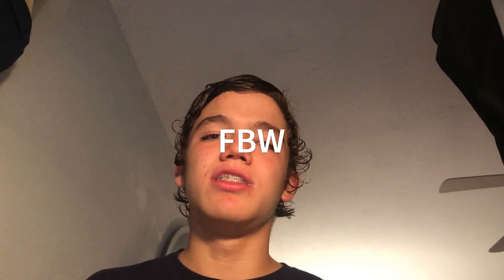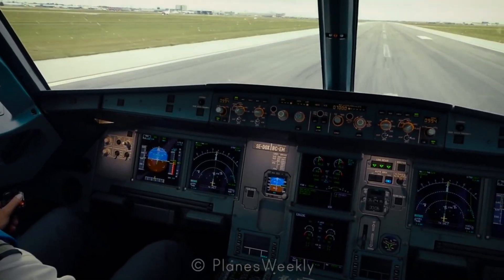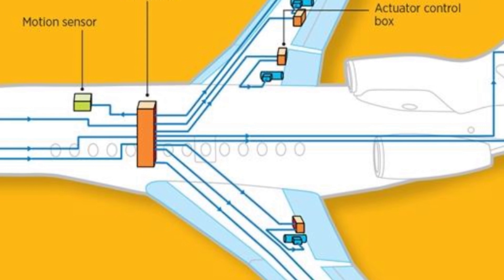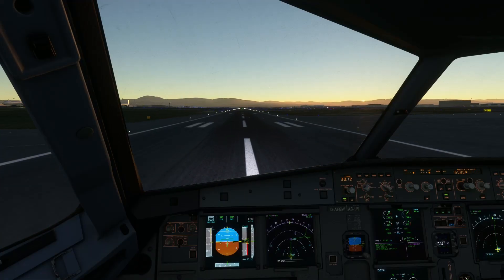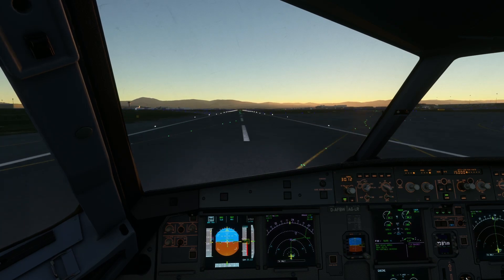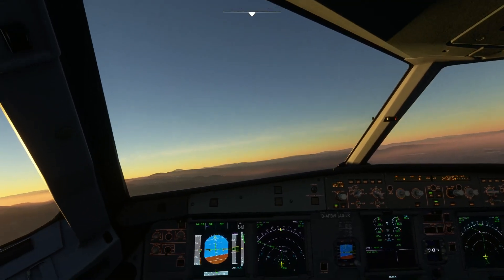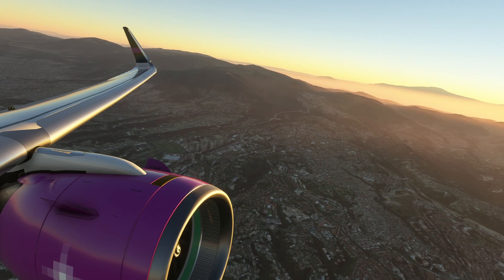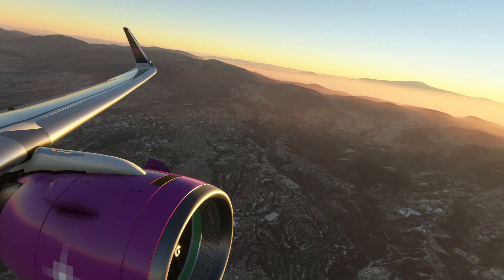What is the Fly-By-Wire System? - Aviation Concept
The fly-by-wire (FBW) is a revolutionary technology implemented in many aircraft, and in this video it explains this aviation concept in less than 10 minutes, it features stuff like the key components, the benefits, how did it revolutionize aviation, etc. Hope you enjoy :)